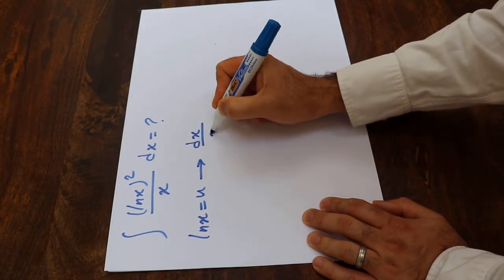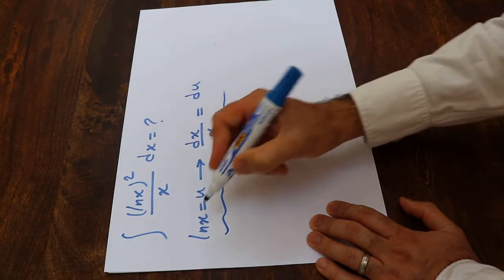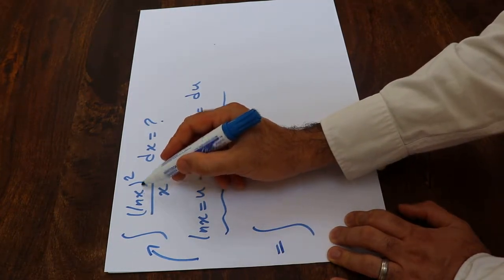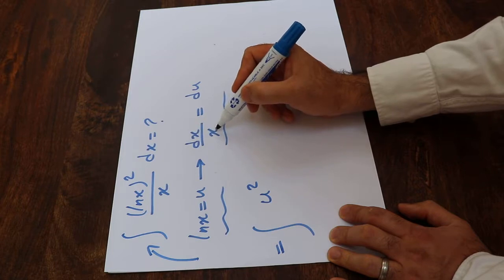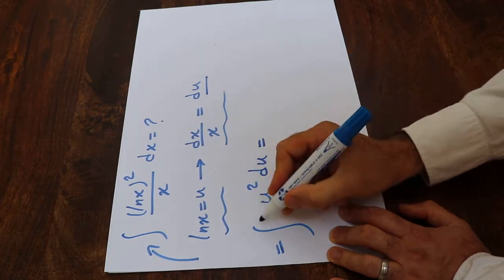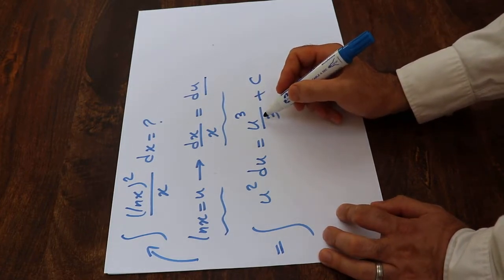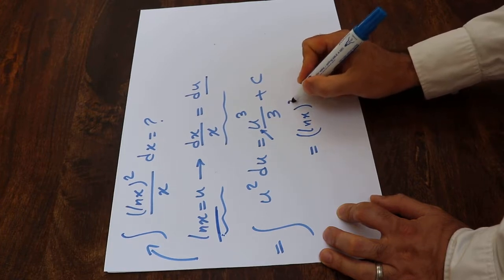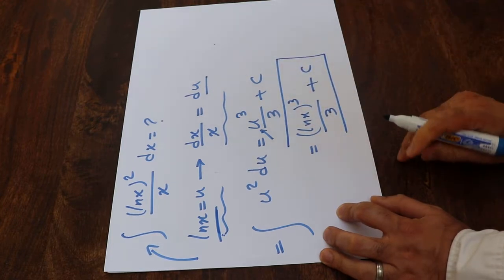Integral of (ln(x))^2/x - Integral example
This video shows how to find the integral of (ln(x))^2/x.